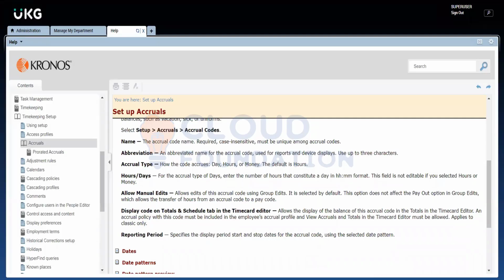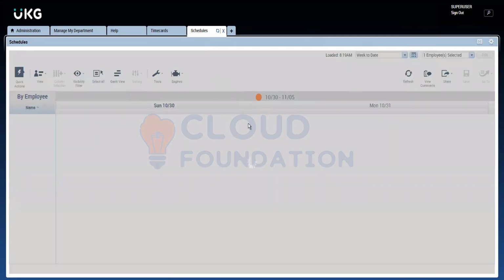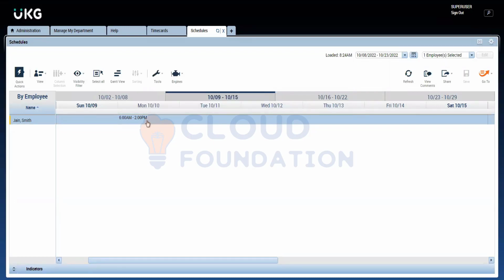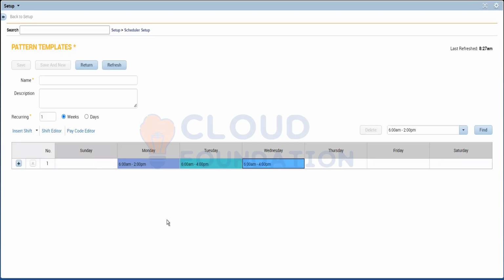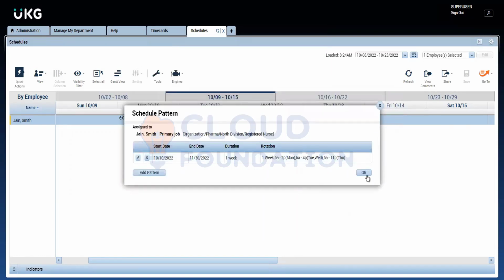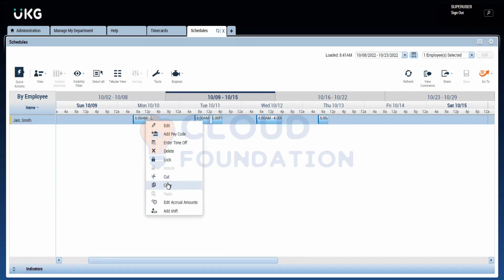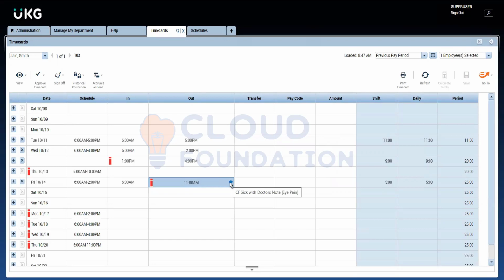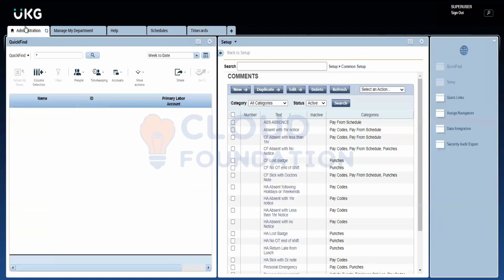Kronos Training | Kronos Fundamentals | Kronos Training and Certification | CloudFoundation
Are you looking for Kronos Tutorials?

Here you can learn everything you need to know about Kronos, the HR and payroll application thousands of businesses use nationwide.

Kronos is a cloud-based software solution that helps companies manage their workforce. It provides tools to manage employee time, attendance, absence, labor costs, and other human resource functions.

It also offers analytics and reporting capabilities to help employers better understand their workforce and make decisions that maximize productivity.

Looking for a comprehensive yet flexible Kronos Training?

This Kronos online training is designed for everyone - from those entirely new to Kronos to those who have been using it for years. Our Kronos courses are tailored to your individual skill level, so you can maximize your learning experience.

We’ll also provide tips, tricks, and best practices to help you get the most out of the platform. Plus, we’ll provide resources, such as videos, articles, blog posts, and more, to help you stay updated with the latest news and trends.

Topic Covered: -
Timecards and Schedules